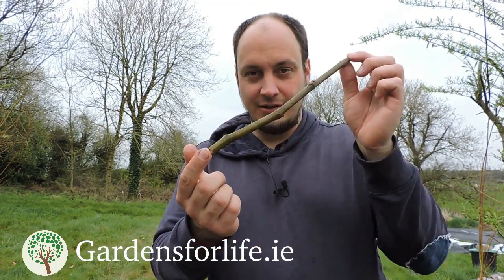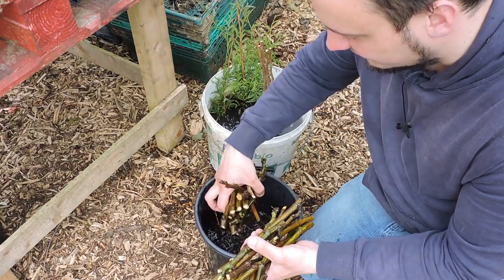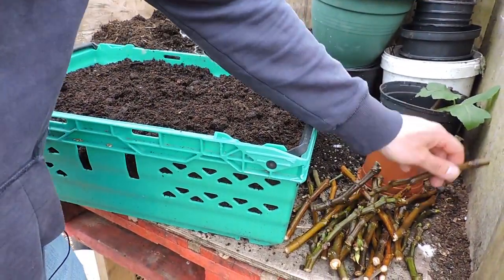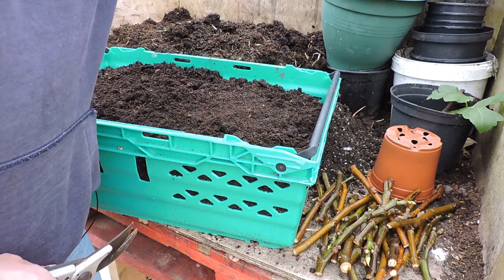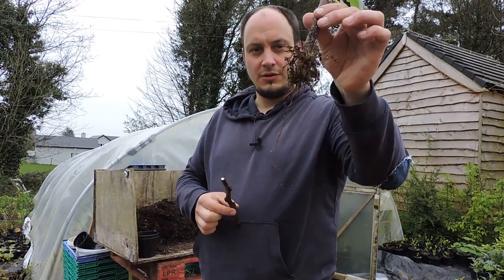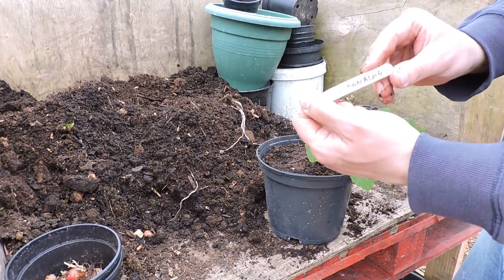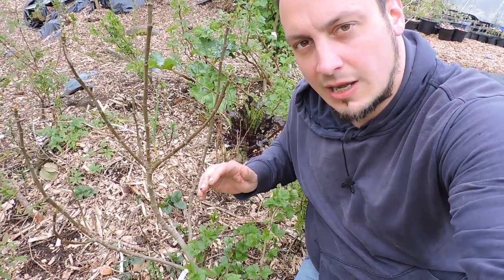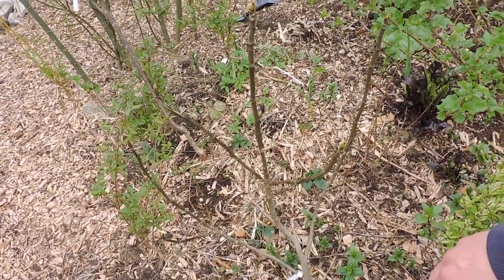How to Grow a Fig Tree from a Cutting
Fig trees were rather common in walled estate gardens during the 18th century and some are still standing today. Nowadays they are surprisingly rare in home gardens even though nearly as accessible as other more common fruit trees such as apples or plums. They are quite ornamental for a fruit baring tree and the leaves give your garden a lovely ambient smell in the summer time.

Some varieties can be grown outdoors and the fruits will ripen even in our cold temperate maritime climate here in Ireland and the UK. Plant it in a spot with full sun light, optionally placing a few large rocks around the base of the tree will gather a little extra heat from the sun. Figs are quite cold hardy down to minus 15 degrees Celsius, but a thick layer of mulch and some rocks help. In this video we're going to show you how to grow a fig tree from a cutting.

Check out our online shop for ancient edible tubers, plants and cuttings. We also accept BARTER. Please feel to ASK US any questions you have and let us know if you have been growing your own.

Lots of pictures, info and videos on near zero maintenance and highly productive gardening, many recipes, country wine and cordial making, medicinal and food plants, plant propagation and much more.